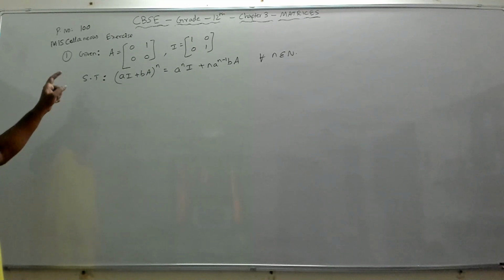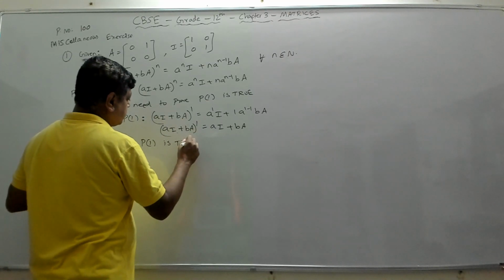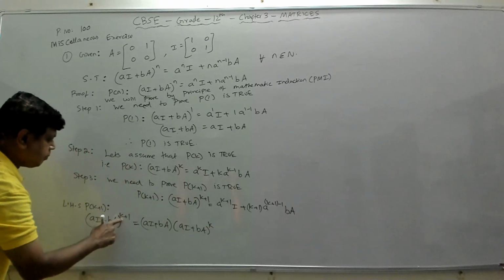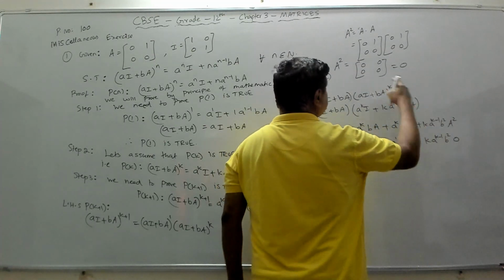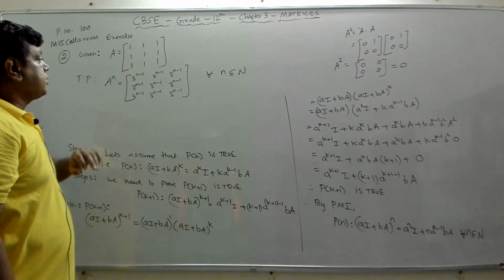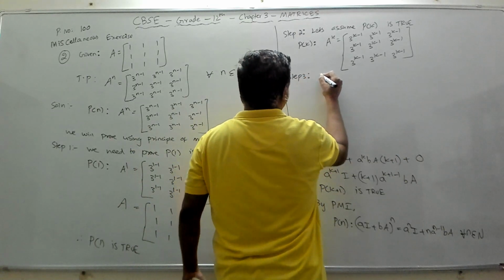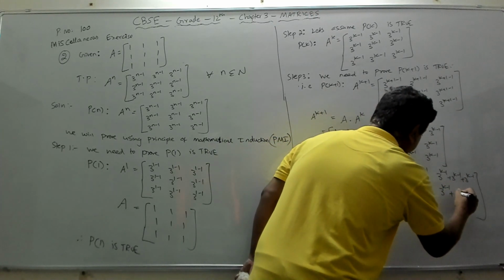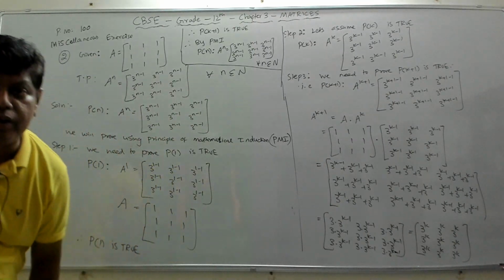Class 12 Maths NCERT CBSE Chapter 3 Matrices Misc Ex Qs 1-2 Video019 in English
You will learn about Miscellaneous Exercise Questions 1 to 2.